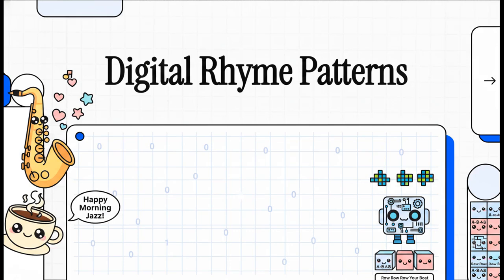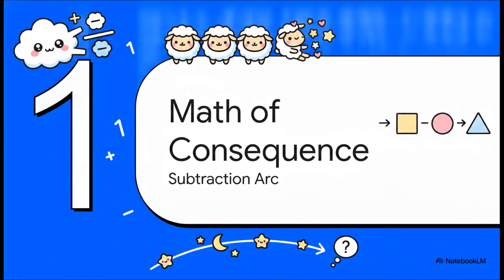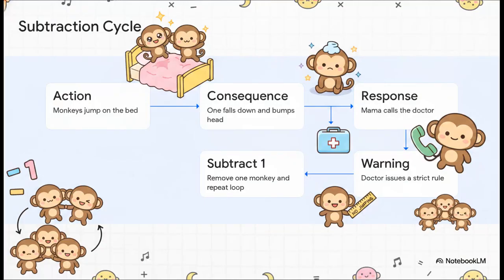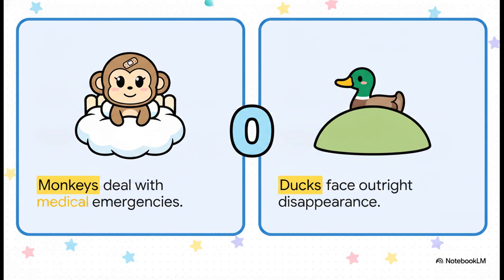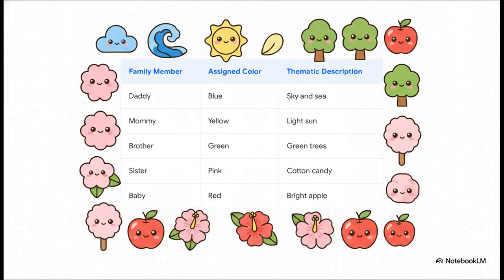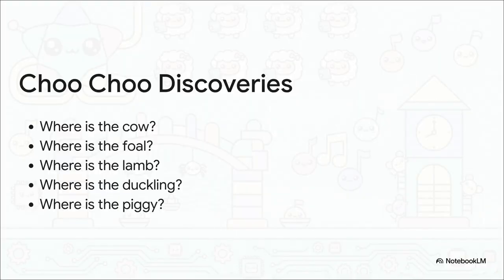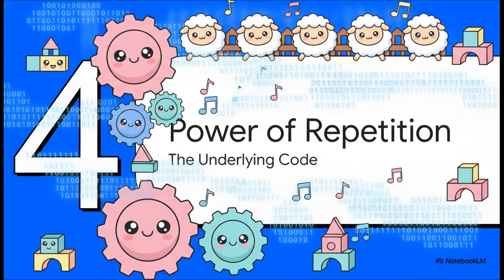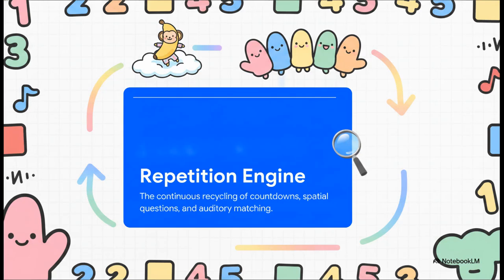all kides funnny videos and injoy for full video, and any douts comment me,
Welcome to **Kids Cartoon**! 🌈🦁🐦

Join us for a magical world of fun, laughter, and learning! Our channel is filled with colorful animated cartoons, nursery rhymes, bedtime stories, educational videos, and exciting adventures designed especially for kids.

✨ On this channel, you'll find:

* Funny Cartoon Stories
* Nursery Rhymes & Kids Songs
* Moral & Educational Stories
* ABC, Numbers, Colors & Shapes
* Animal Adventures
* Learning Videos for Toddlers & Preschoolers
* Family-Friendly Entertainment

Our mission is to inspire young minds through safe, creative, and entertaining content that helps children learn while having fun.